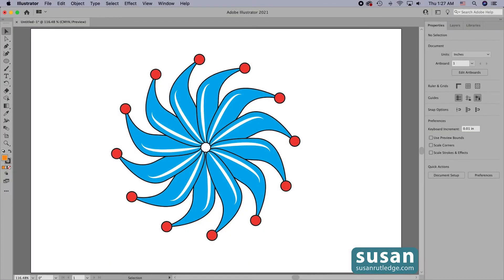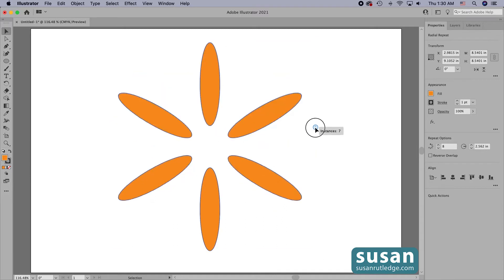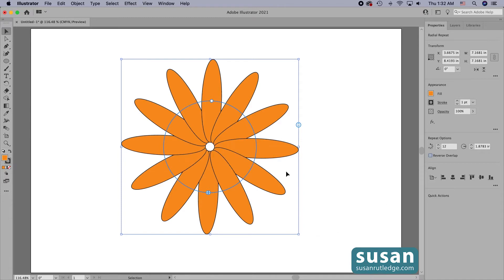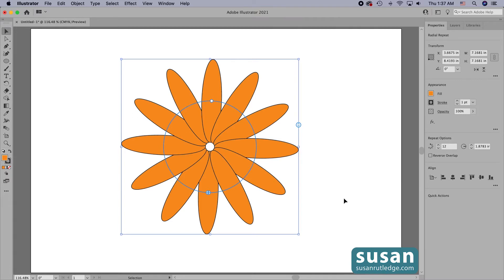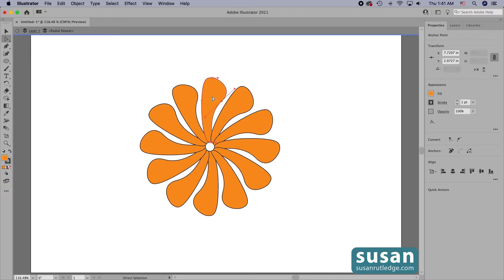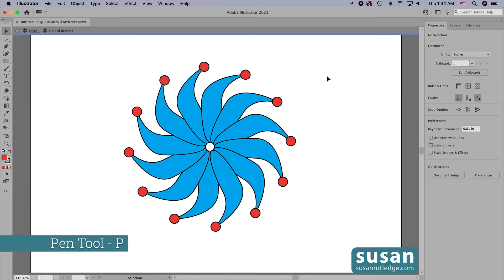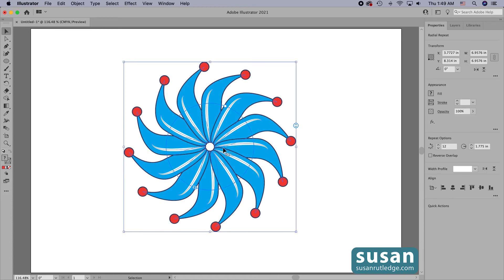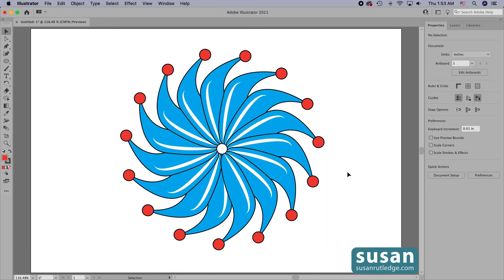How to Use Adobe Illustrator's NEW Radial Repeat Feature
Want to know what's NEW in Adobe Illustrator 25.1? Learn how to use Radial Repeat in this Quick Tip tutorial by Susan Rutledge. With this new feature, Illustrator takes a selected object and duplicates as many times as you choose, to create a radial design that can be manipulated and edited in a countless number of ways. Keyboard shortcuts for both MAC and PC users are provided.